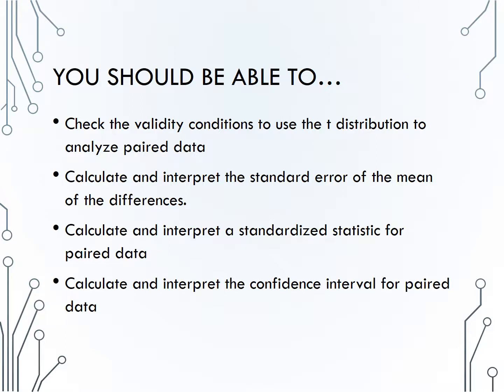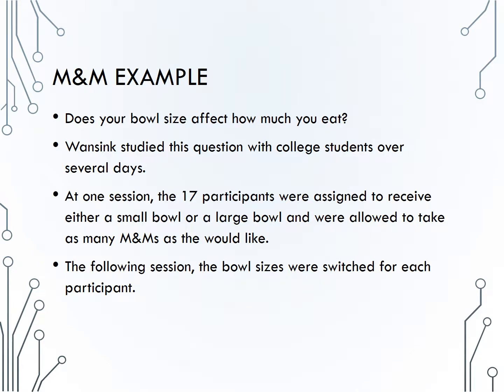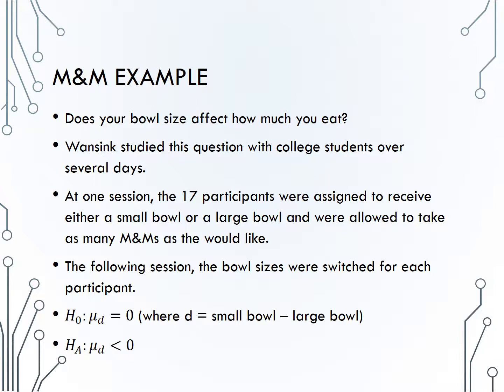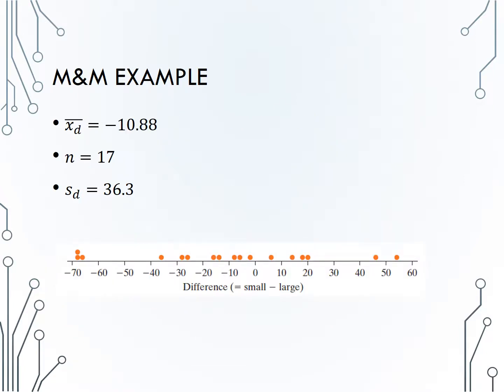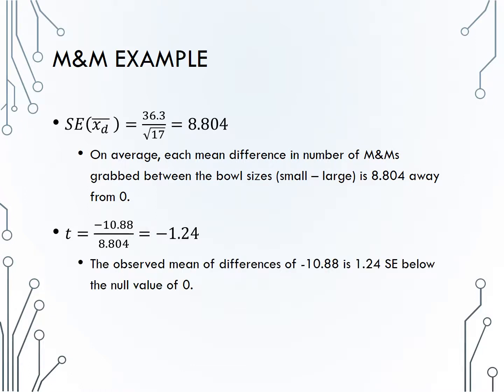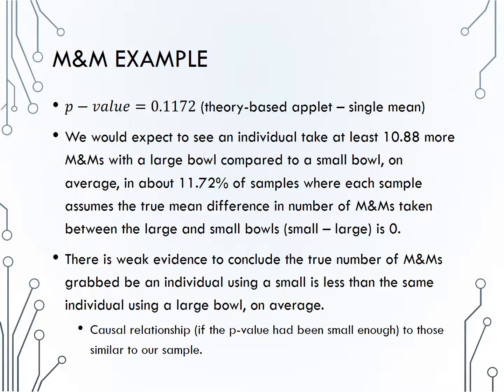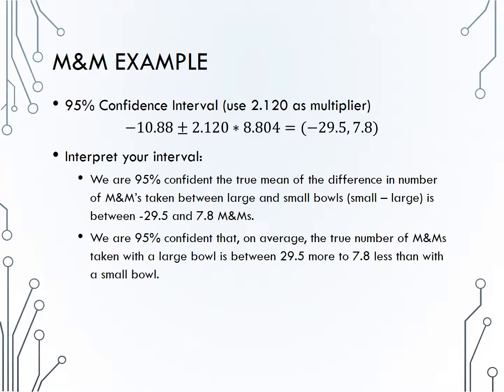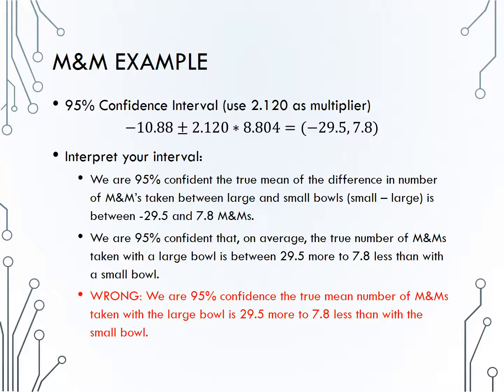Section7 3WrapUp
Learning outcomes and example of theoretical methods (both tests and intervals) for paired data.